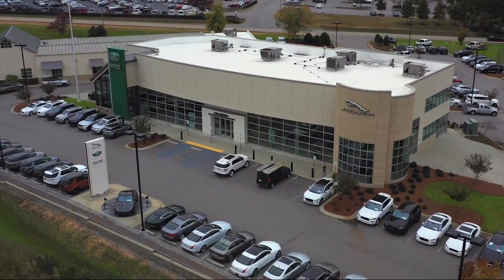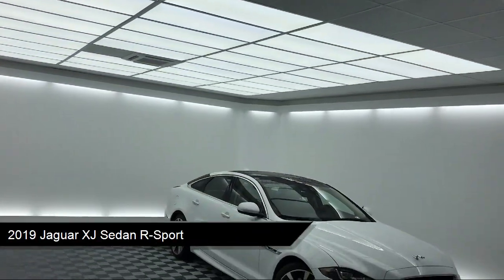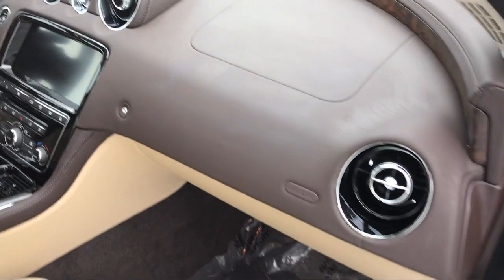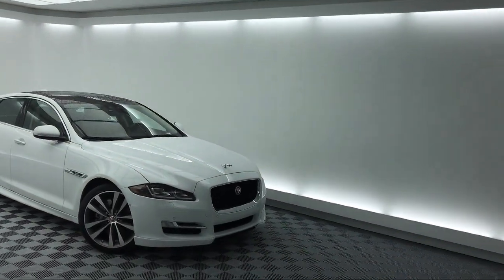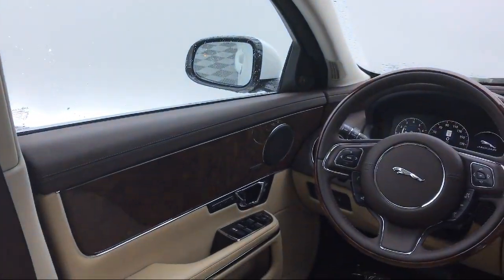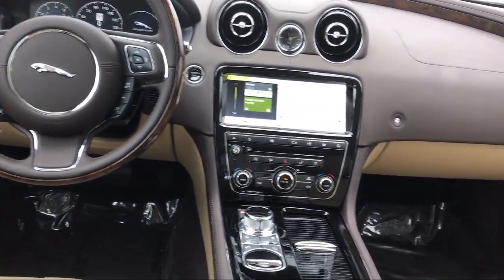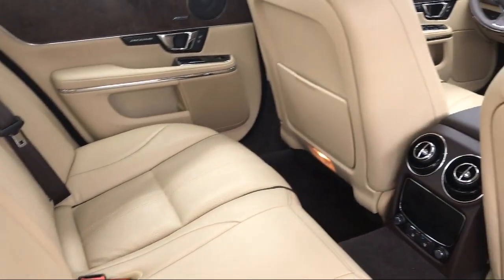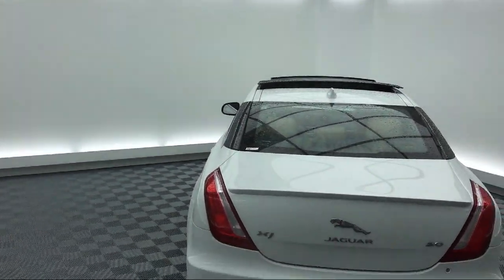2019 Jaguar XJ Sedan R-Sport Columbia Lexington Irmo Forest Acres Arcadia Lakes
2019 Jaguar XJ Sedan R-Sport Stock Number: CJT22095 Vin:SAJWA1C76K8W22095.

540 Jamil Rd Suite A